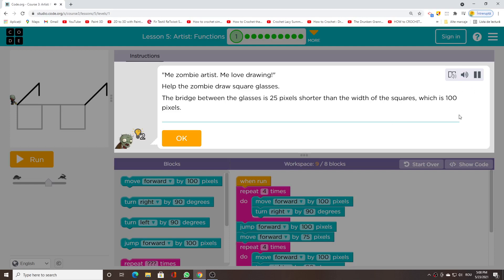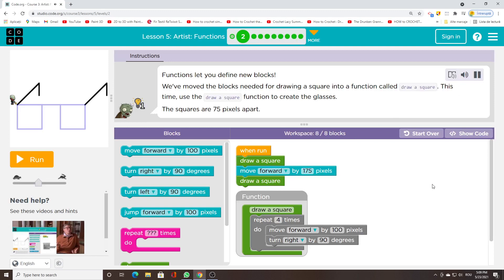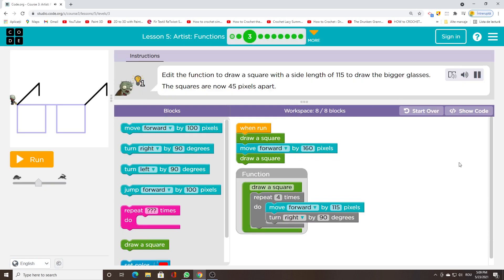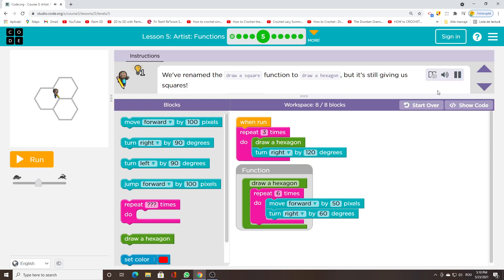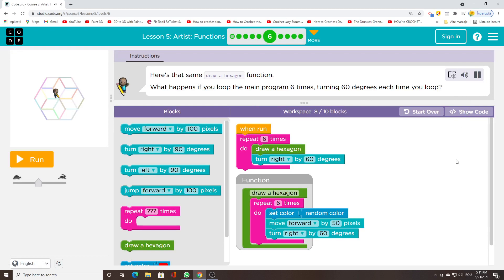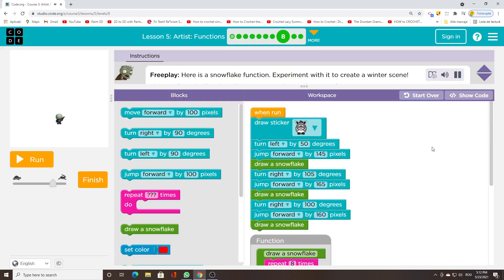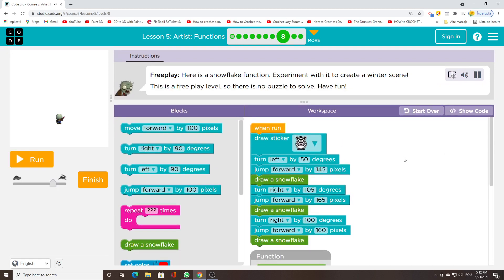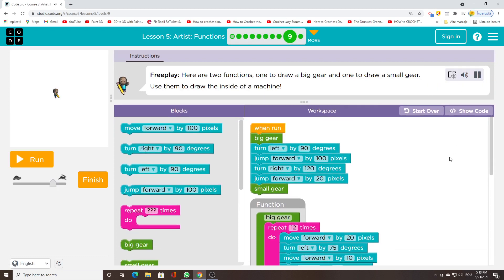Code.org, 2021 - Lesson 5 - ARTIST FUNCTIONS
"Me zombie artist. Me love drawing!"
Help the zombie draw square glasses.
The bridge between the glasses is 25 pixels shorter than the width of the squares, which is 100 pixels.
Functions let you define new blocks!
We've moved the blocks needed for drawing a square into a function called draw a square. This time, use the draw a square function to create the glasses.
The squares are 75 pixels apart.
Edit the function to draw a square with a side length of 115 to draw the bigger glasses.
The squares are now 45 pixels apart.
Now, put the function inside of a loop to draw these three squares.
We've renamed the draw a square function to draw a hexagon, but it's still giving us squares!
Here's that same draw a hexagon function.
What happens if you loop the main program 6 times, turning 60 degrees each time you loop?
Functions are really great for drawing complex things multiple times.
Can you use the draw a flower function to fill the rest of the planter box? The plants are all 100 pixels apart.
Freeplay: Here is a snowflake function. Experiment with it to create a winter scene!
This is a free play level, so there is no puzzle to solve. Have fun!
Freeplay: Here are two functions, one to draw a big gear and one to draw a small gear.
Use them to draw the inside of a machine!
Artist Functions Multiple Choice One
Pick the correct blocks to draw this image using the given functions